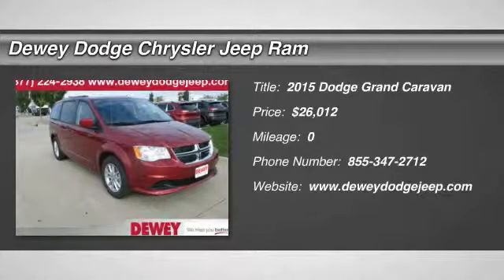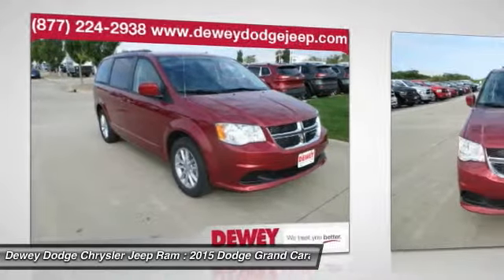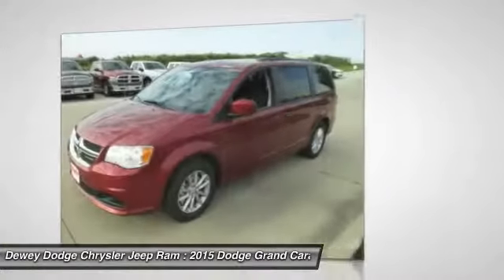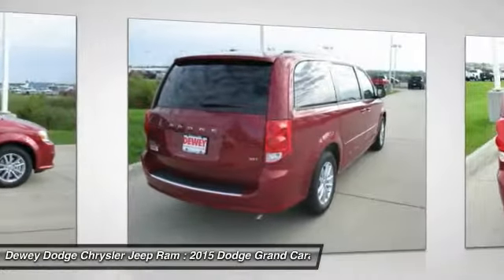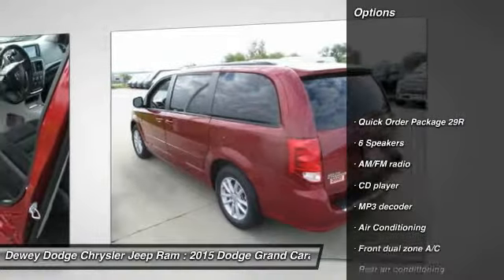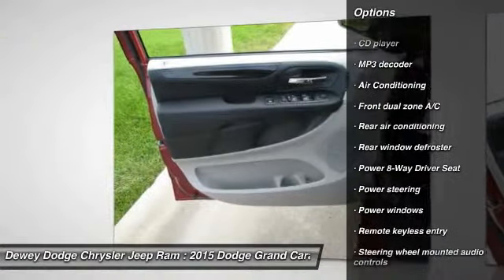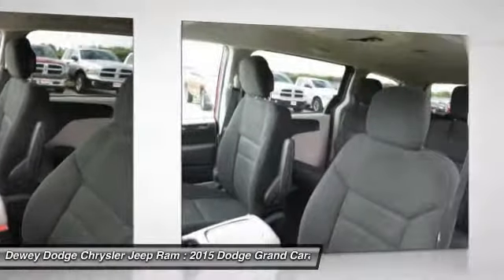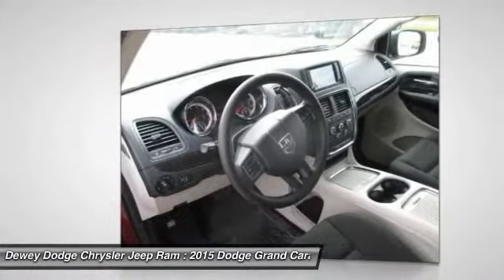2015 Dodge Grand Caravan Ankeny Des Moines Ames Iowa D15093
2015 Dodge Grand Caravan SXT

Quick Order Package 29R, 2nd Row Overhead DVD Console, and Power 8-Way Driver Seat. It's time for Dewey Dodge Chrysler Jeep! Type your sentence here. You won't find a better van than this terrific-looking 2015 Dodge Grand Caravan. Don't let the drumming of road noise wear you down. Bask in the quiet comfort of the cabin of this Dodge Grand Caravan SXT.